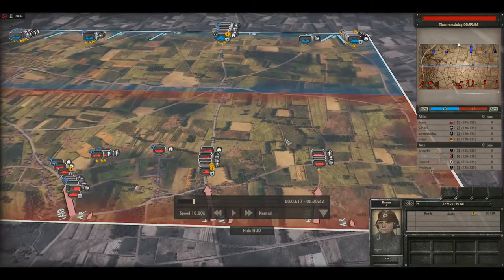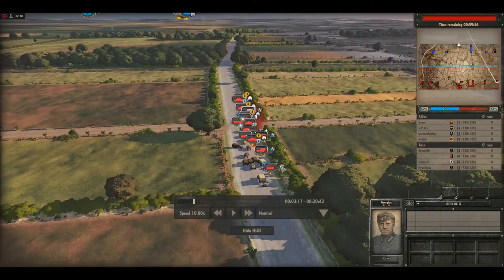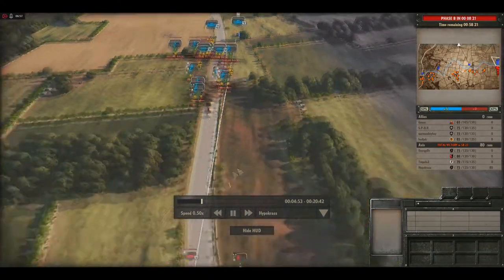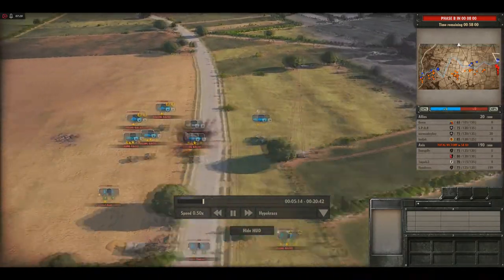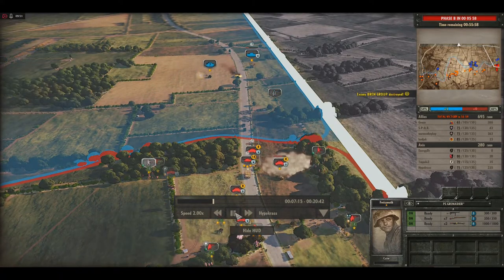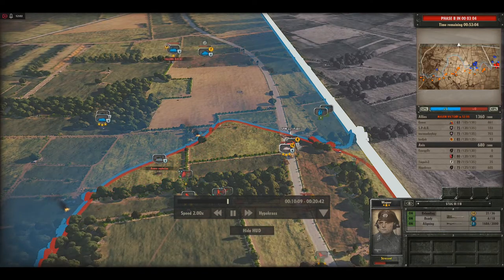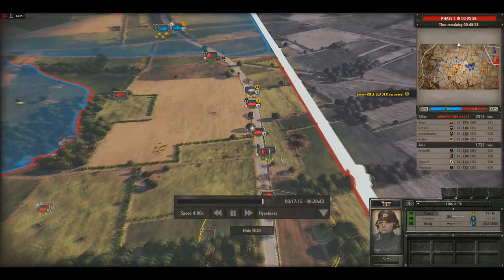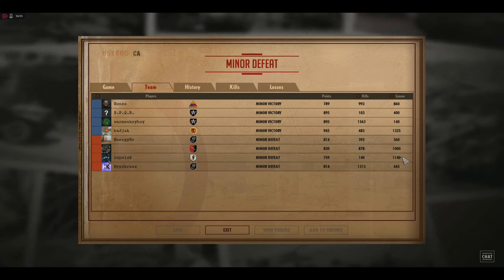HOW TO ???? RUSH WITH 17.PZ GRENADIER - Steel Division Normandy 44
HOW TO RUSH WITH BRAND NEW 17.SS PANZER GRENADIER DECK!!

-Tutorial on 4VS4 "classical map" Colombelles.

-Download the deck : GiB/gn7yfxF+Yn+hfyF9QX5BfwF9oXxCfrJ+wYBRgLF9sXxyfjF84X3RftF74XvSfJF+EX/BfFF+kYBygJF/4X9h

MOVE FORWARD TO BLITZKRIEG!
PANZER VOR!